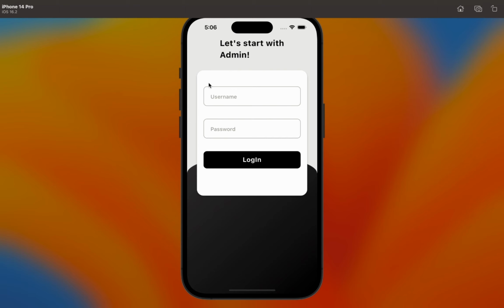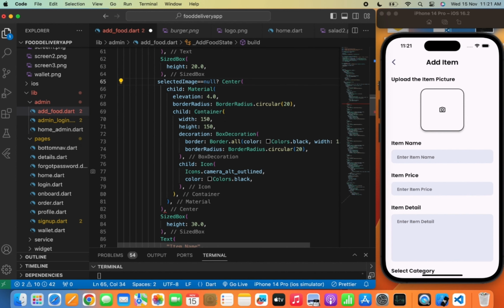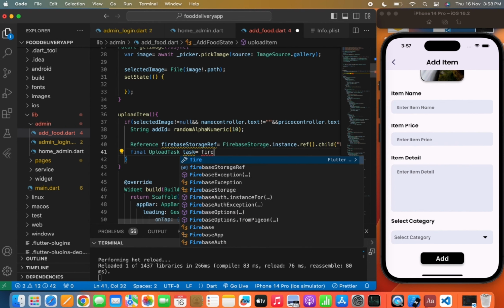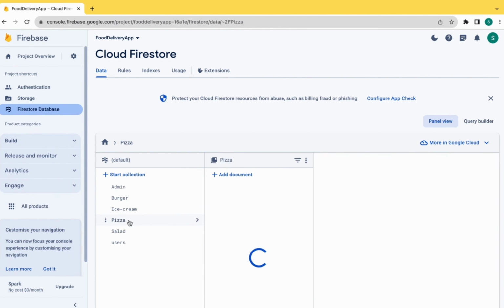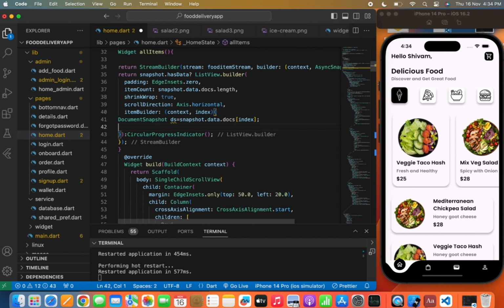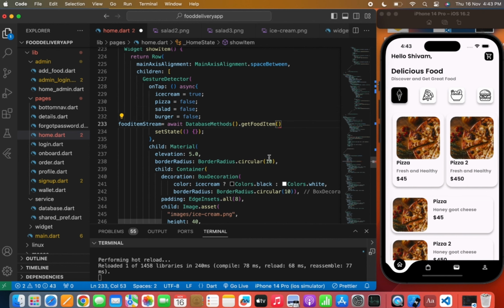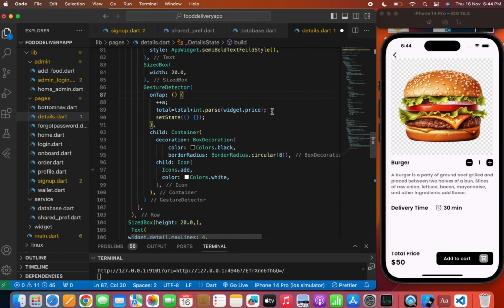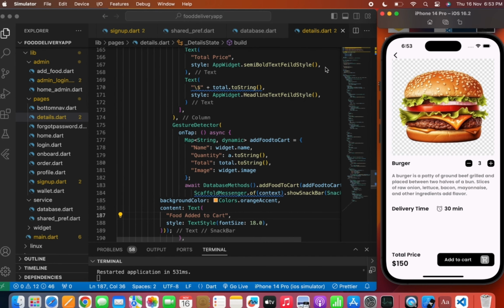Epic Flutter Firebase Food Delivery & E-Commerce App from Scratch Part 7 🛒🍔 | Admin Panel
📕 Things covered in this Series:
- Flutter Basics
- Firebase Setup
- User Authentication
- Food Ordering
- E-Commerce Features
- Admin Panel
- Real-time Updates
- UI Design Tips
- Coding Process

flutter app
flutter food delivery app course
flutter food delivery app ui kit